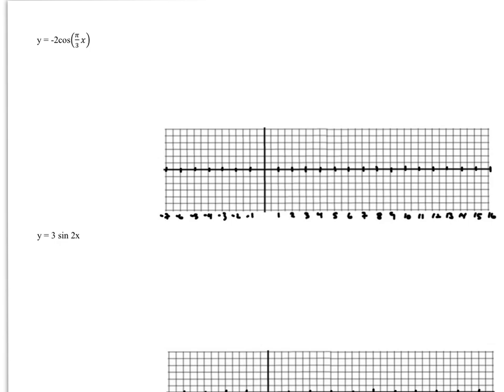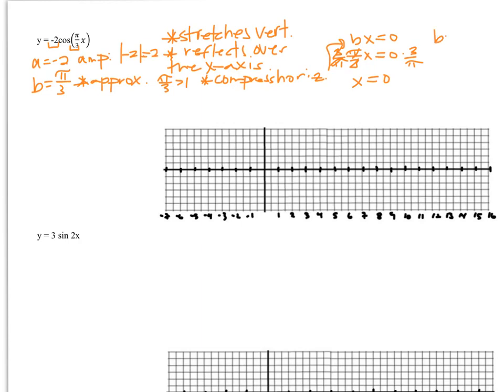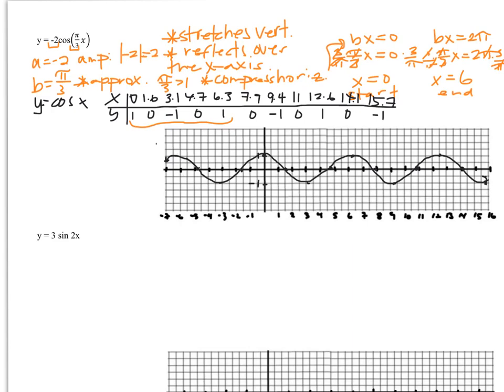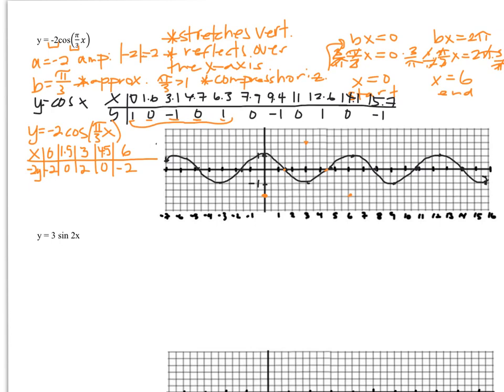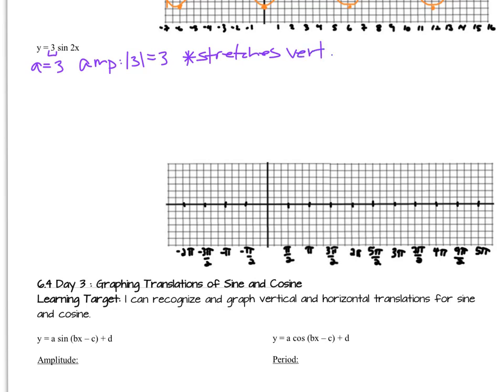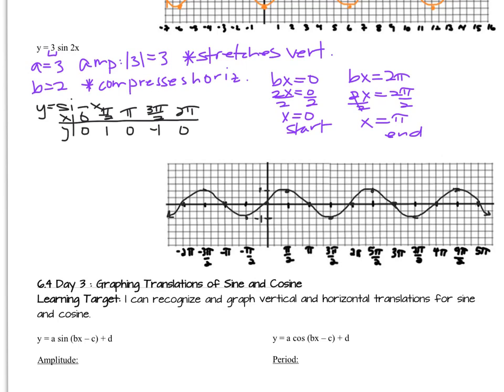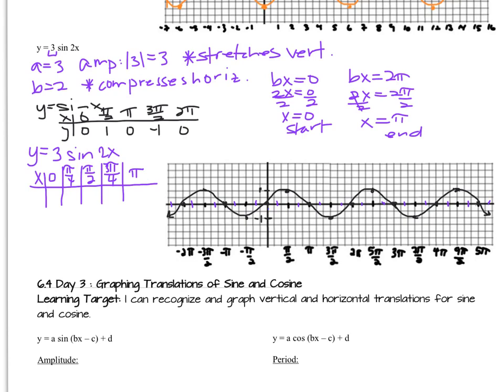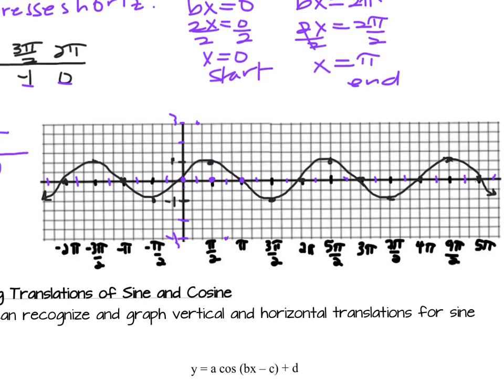6.4, day 2 part 3